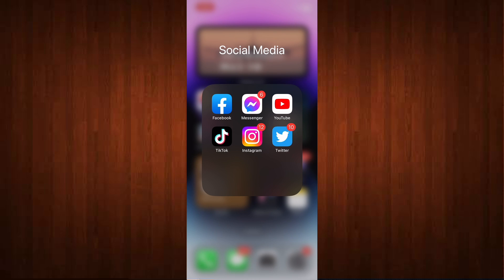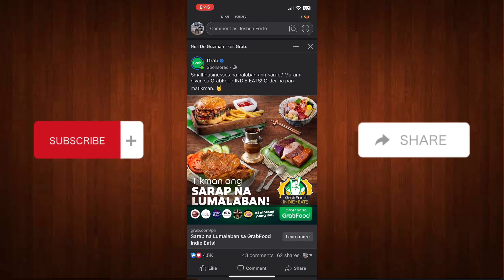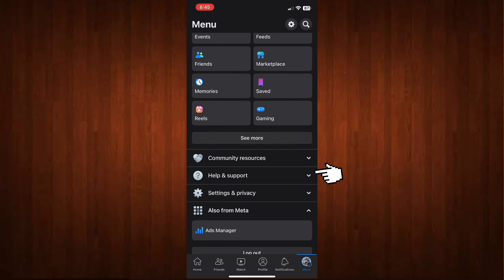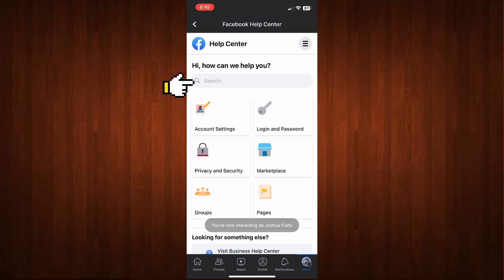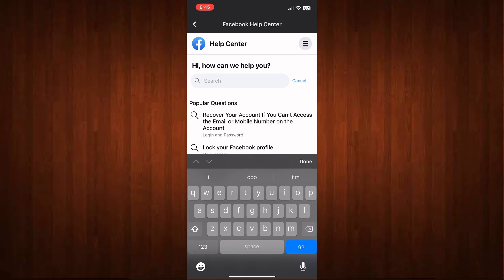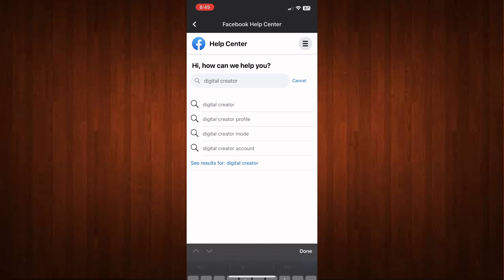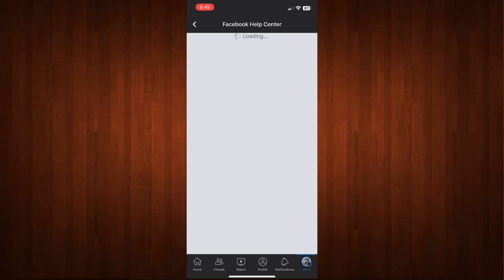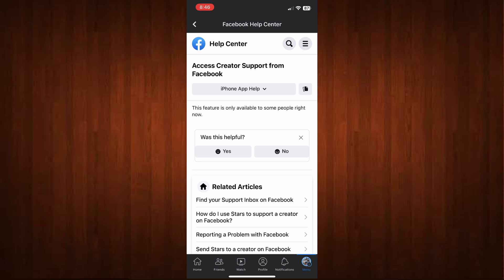How To Set Profile Digital Creator On Facebook (2023)